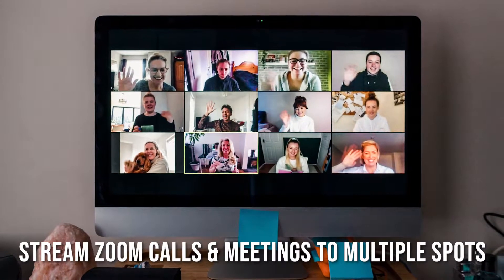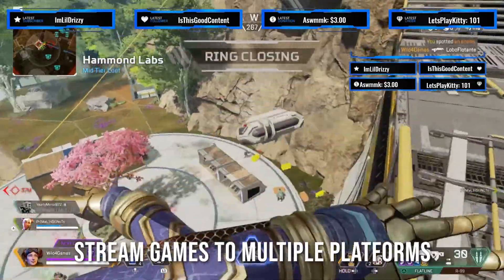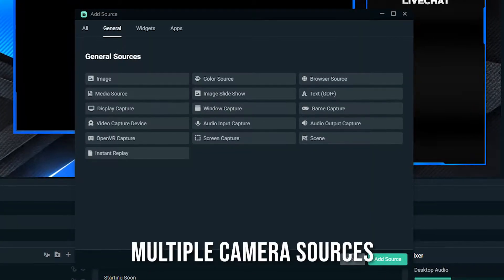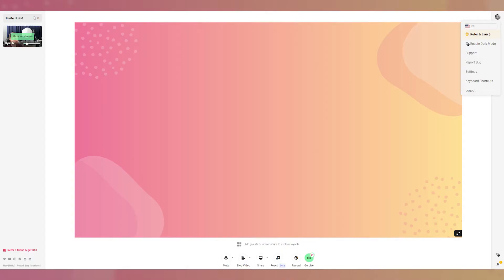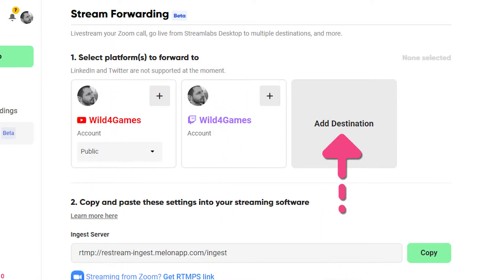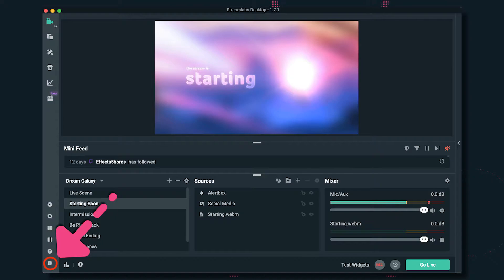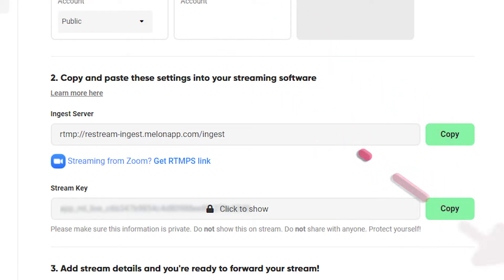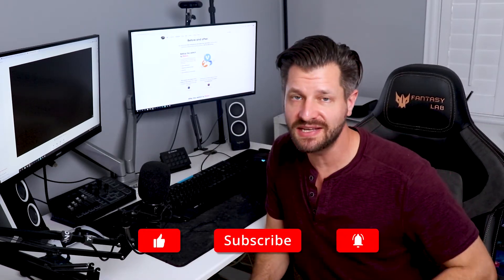Stream from external platforms to Melon with Stream Forwarding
Using external platforms like Zoom or Streamlabs Desktop and want to connect it with Melon to multistream? Learn how you can do this with Stream Forwarding in this short tutorial video.

Have a feature request?